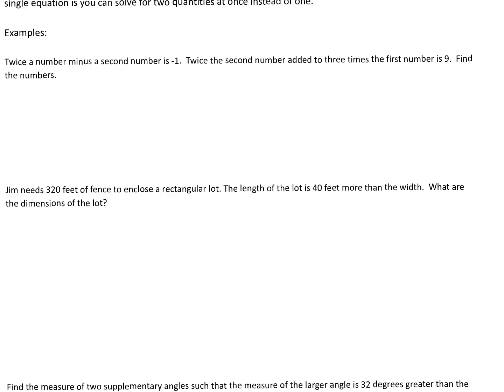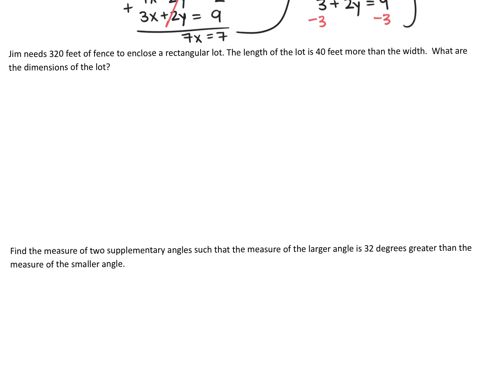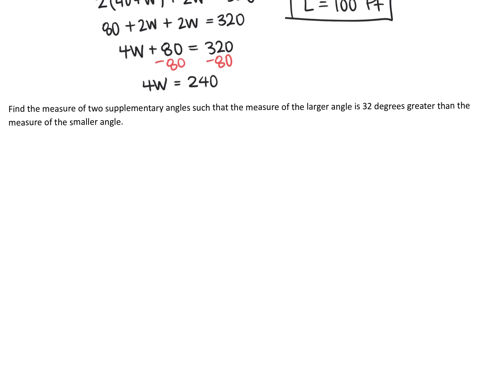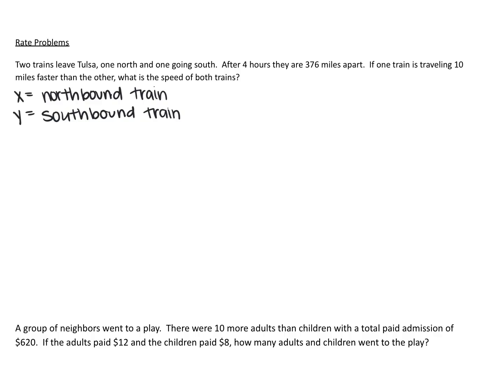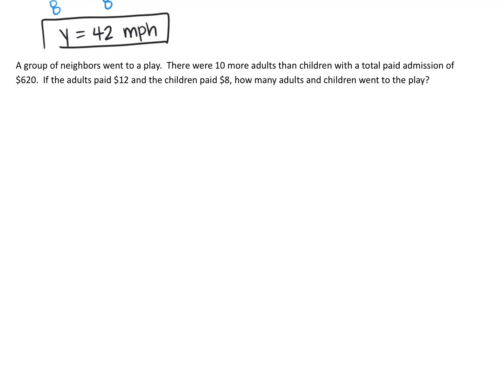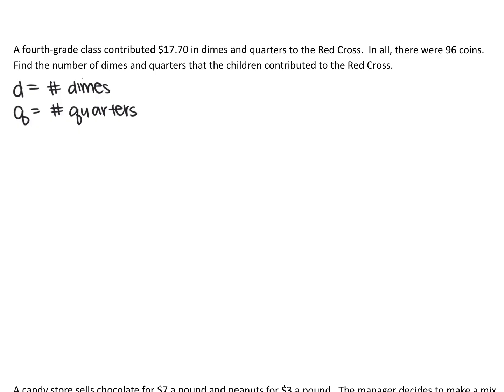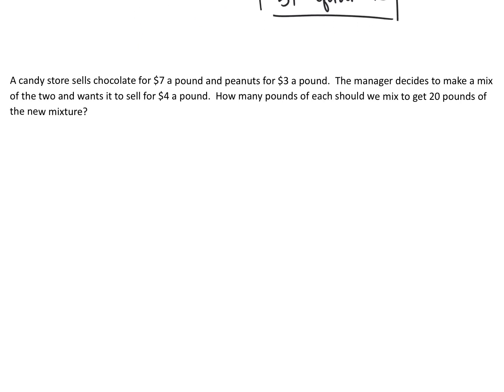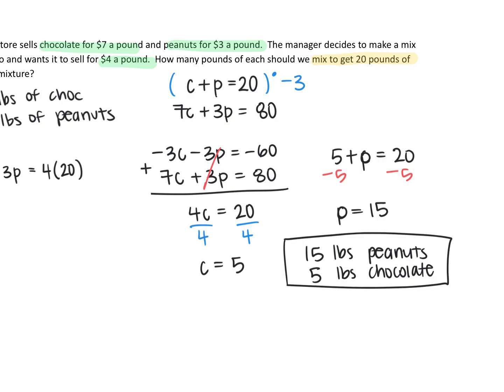Alg 2 2.3 Notes